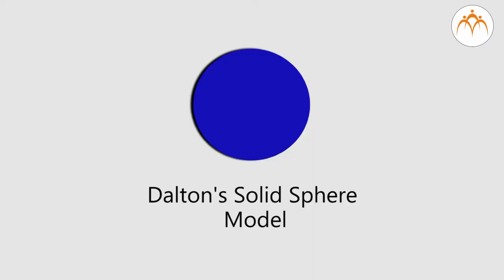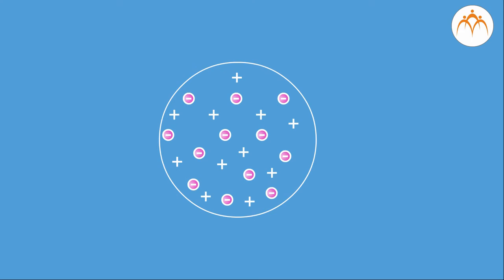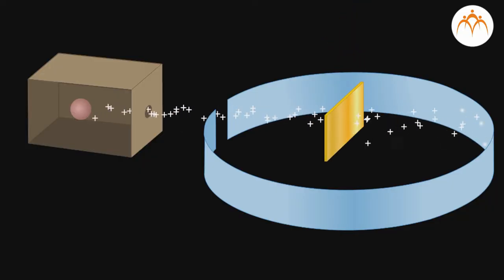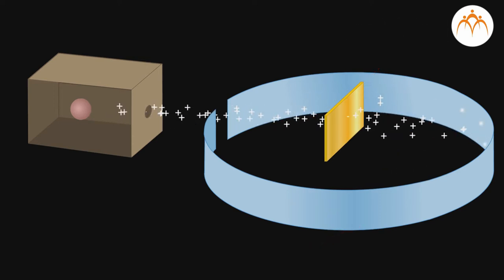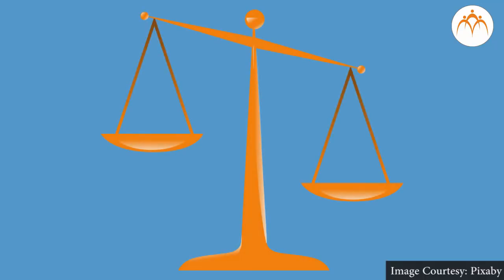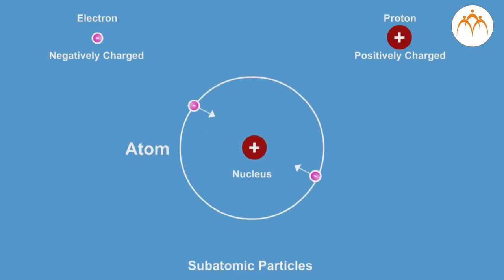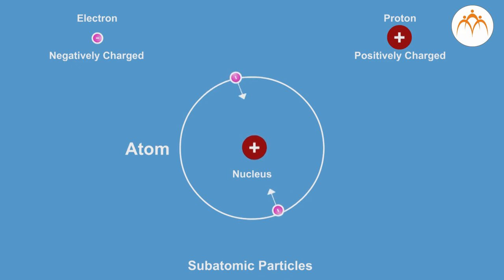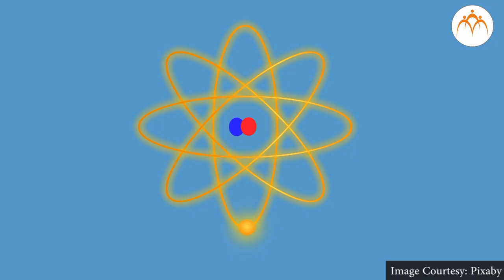Inside the atom – Part 2